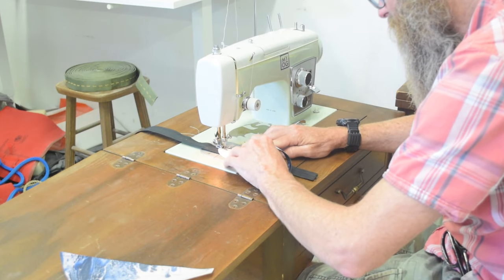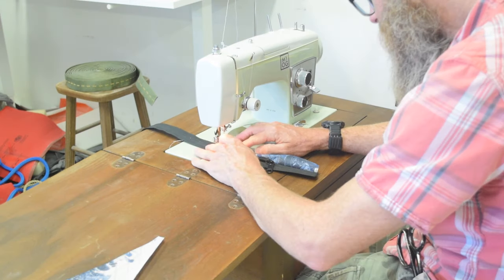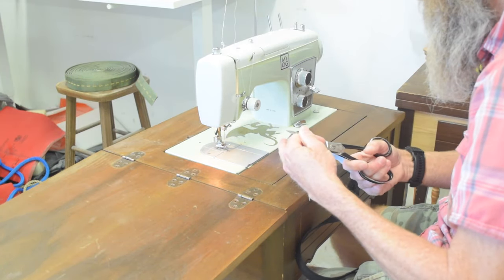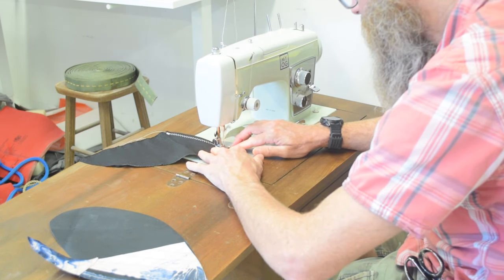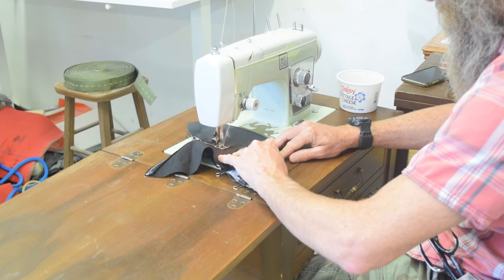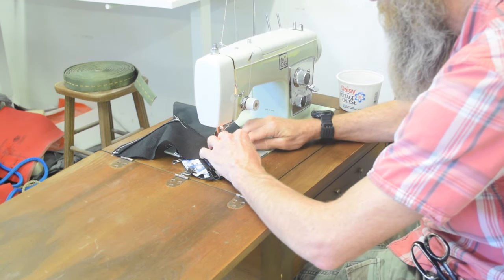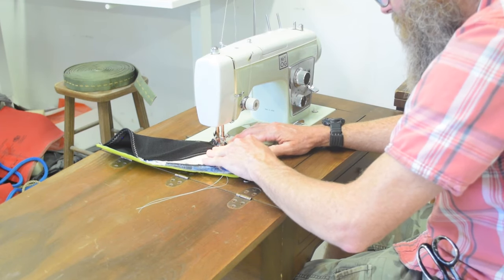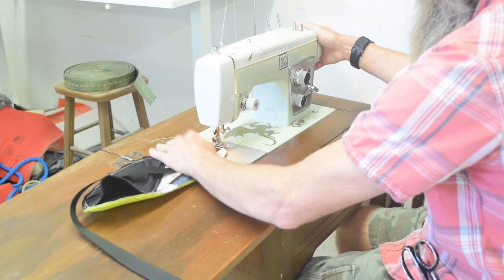Singer HD: Addendum (Comparison to Kenmore 1752)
NOTE: This video is part of an ongoing and long-term series evaluating the Singer "Heavy Duty" machines. At the time of making this video, I have not yet formed a complete, informed opinion about these machines.)

Hi!

In this video, I use the Kenmore 1752 sewing machine to make a runner's water bottle carrier and compare its performance with the Singer Heavy Duty machine's.